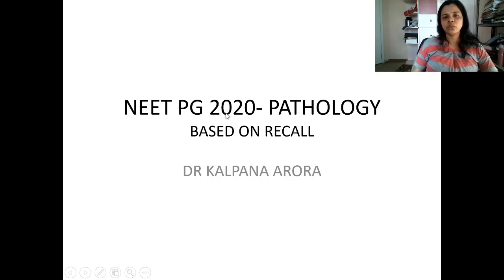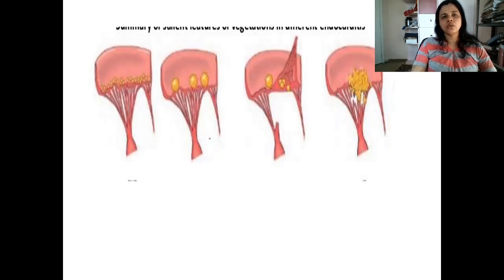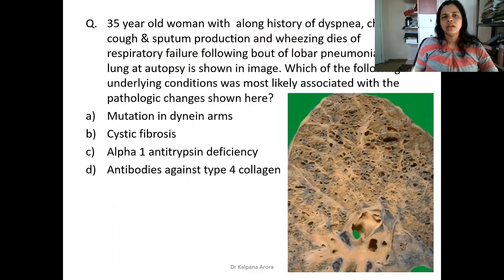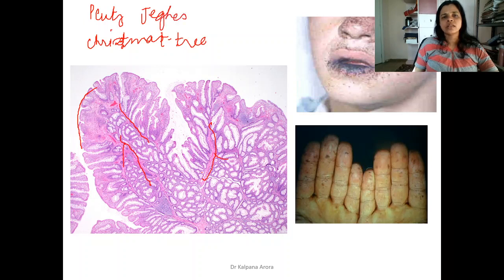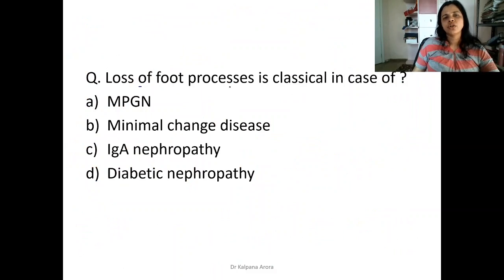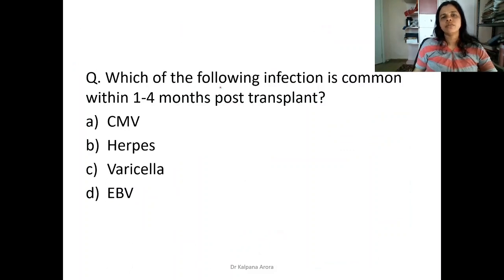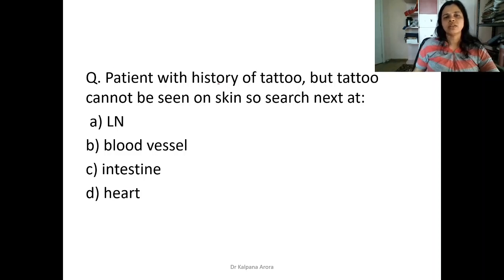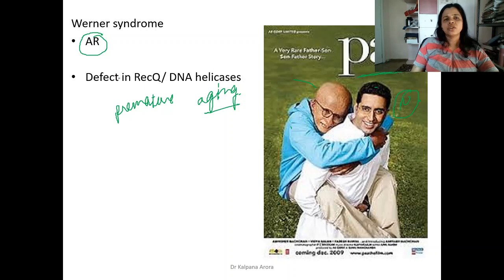neet pg 2020 patholgy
in this video, Dr Kalpana Arora would be discussing the questions asked in pathology in recent NEET PG 2020 examination held. this would be beneficial to students preparing for their post graduate medical entrance examination.